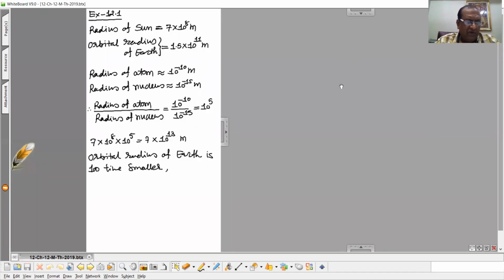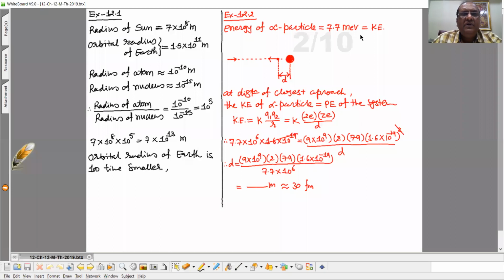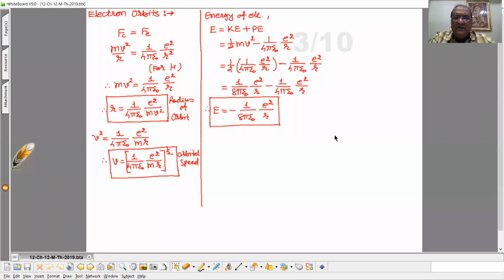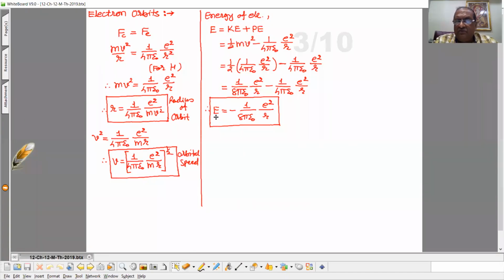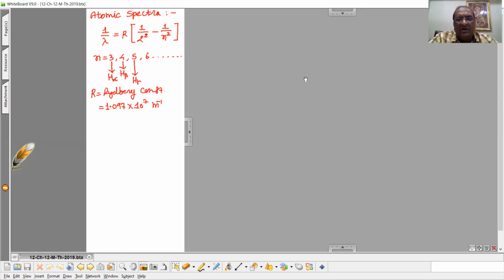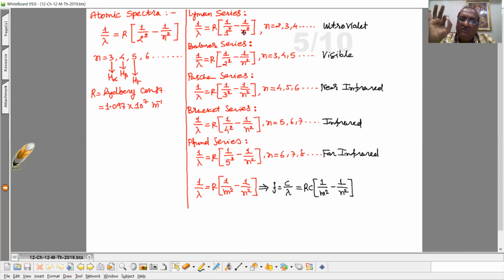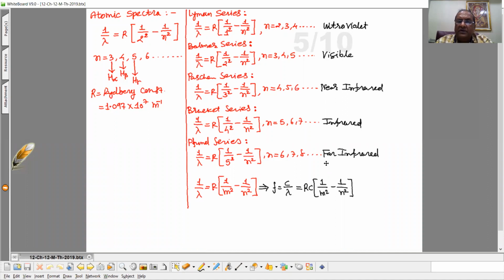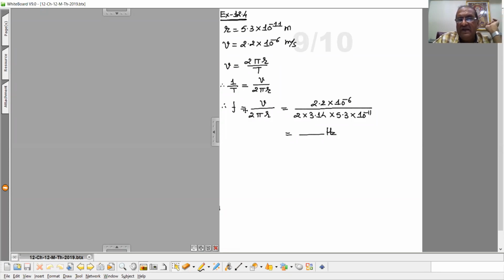12-CH-12-Lect-2-ATOM-Radius of orbit, orbital speed and energy of ele., Atomic spectra, spectral,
Radius of orbit, orbital speed and energy of electron, emission and absorption atomic spectra, spectral series of Hydrogen atom, Example-12.1,12.2,12.3,12.4,
Atom,
In the Rutherford's nuclear model of the atom, the nucleus (radius about  m) is analogous to the sun about which the electron move in orbit (radius   10-10 m) like the earth orbits around the sun. If the dimensions of the solar system had the same proportions as those of the atom, would the earth be closer to or farther away from the sun than actually it is? The radius of earth's orbit is about 1.5 × 1011 m. The radius of sun is taken as 7 × 108 m.,
In a Geiger-Marsden experiment, what is the distance of closest approach to the nucleus of a 7.7 MeV  -particle before it comes momentarily to rest and reverses its direction?,
It is found experimentally that 13.6 eV energy is required to separate a hydrogen atom into a proton and an electron. Compute the orbital radius and the velocity of the electron in a hydrogen atom.,
According to the classical electromagnetic theory, calculate the initial frequency of the light emitted by the electron revolving around a proton in hydrogen atom.,